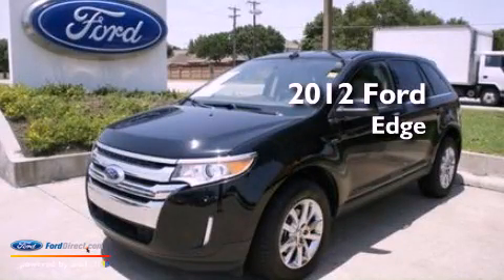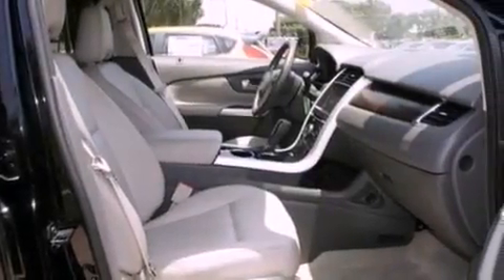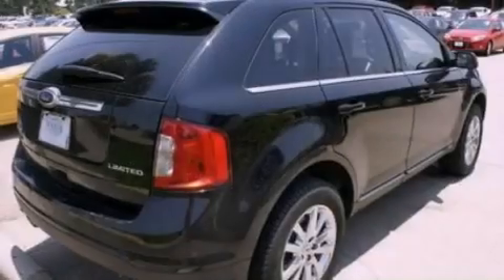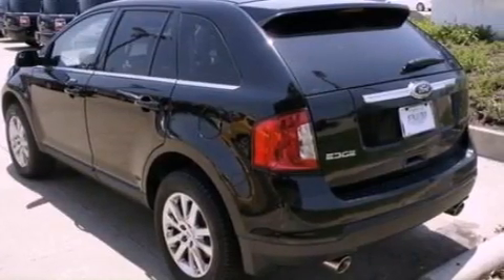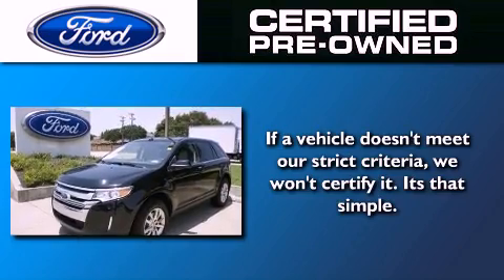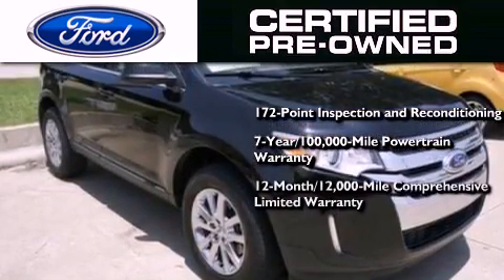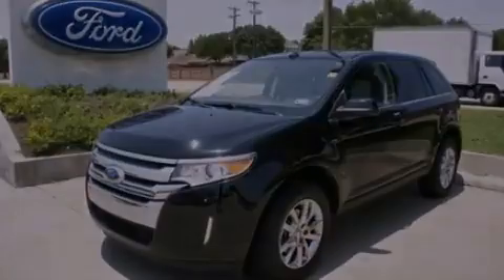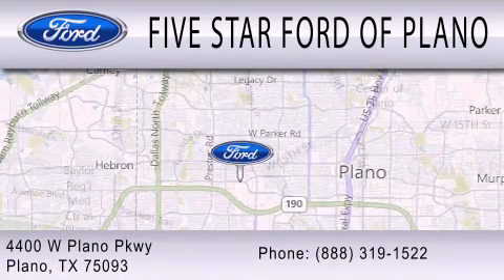Used 2012 FORD EDGE Plano TX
Year : 2012
 Make : FORD
 Model : EDGE
 Engine : 3.5L V6 24V MPFI DOHC
 Trans . : 6-SPEED AUTOMATIC
 Exterior : BLACK
 Miles : 18,512

 Stock : WP1881